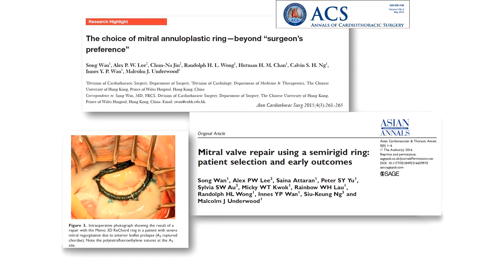Sponsored Roundtable Discussion: How New Technologies Can Facilitate Surgical Mitral Repair